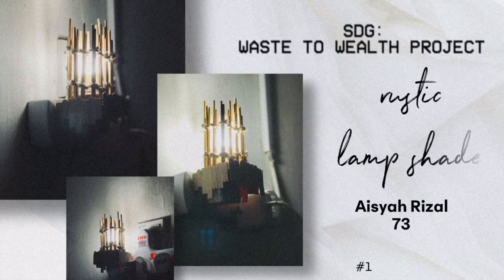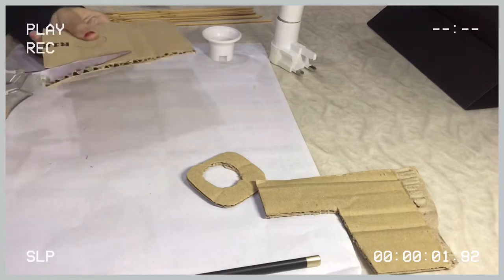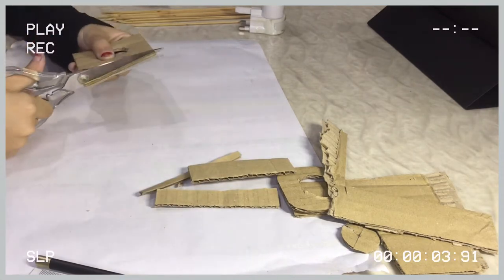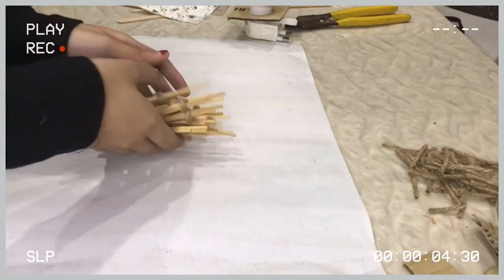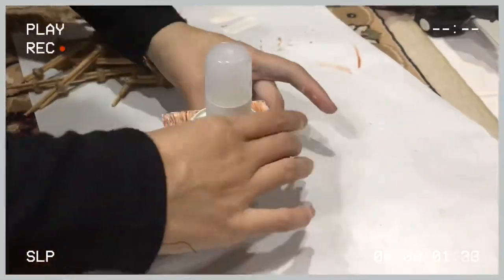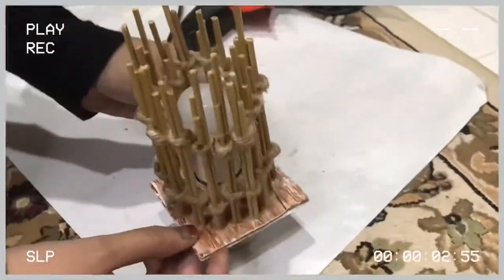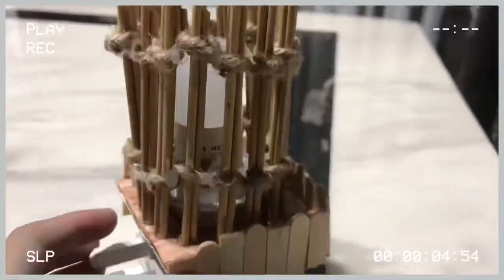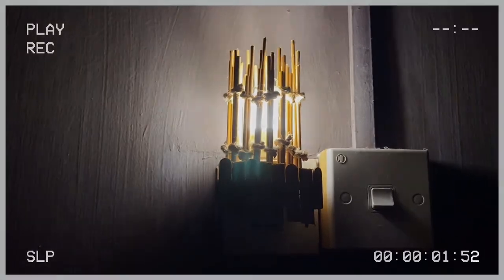SDG: Waste to Wealth Project | Rustic Lamp Shade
Hi!! I joined the LIFE Programme USM and this is a video project that i have to make for Sustainable Development Goals (SDG). We (the participants) are required to create a product out of recycled items laying around in our house. Hence, i came up with this rustic lamp shade for my light bulb✌🏻